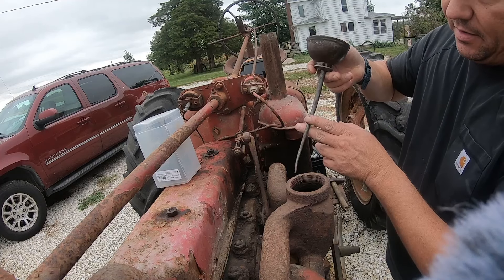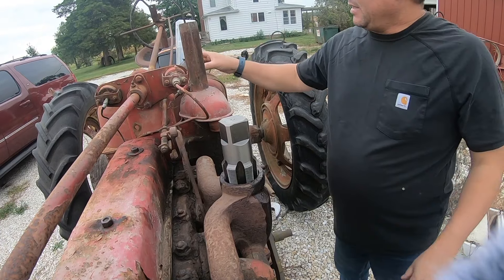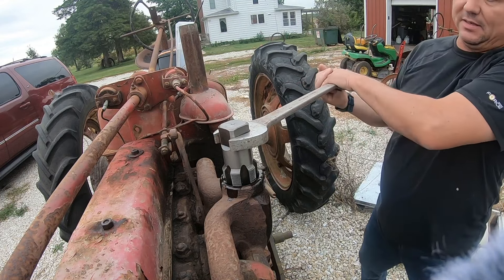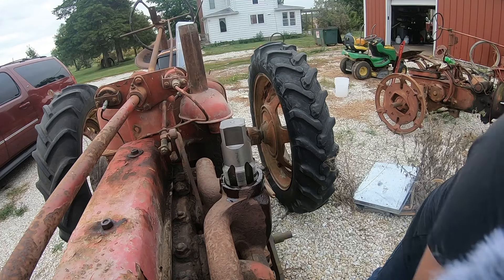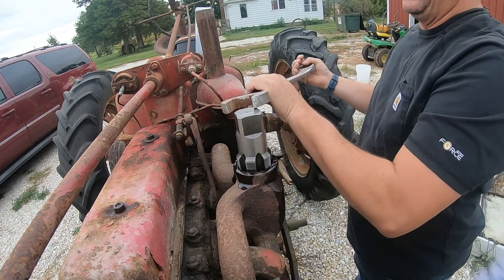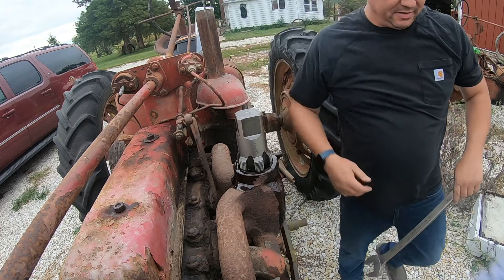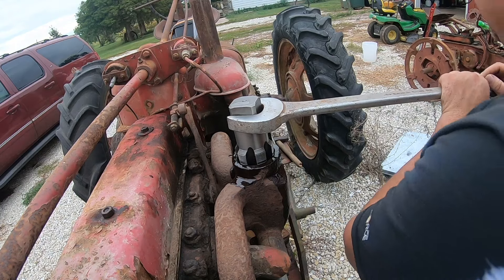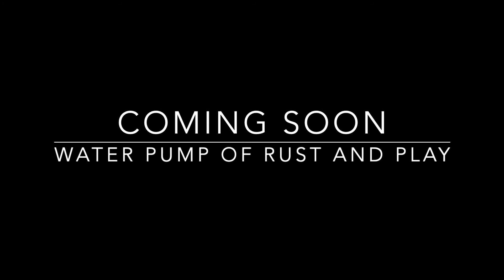Can I cut in new threads and repair the old manifold, the wartime H journey continues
I purchased a new tap to try and repair a manifold